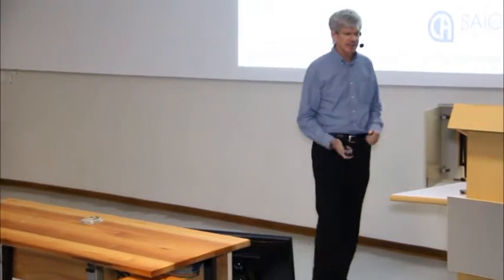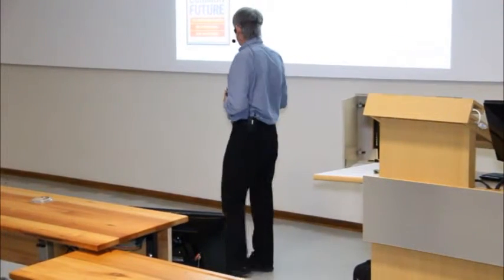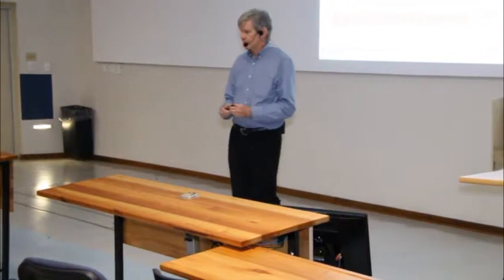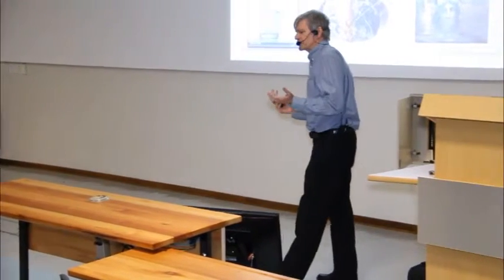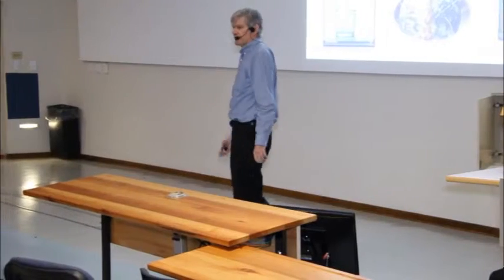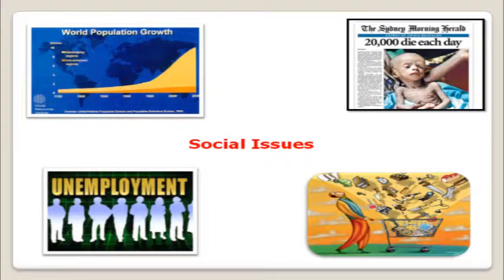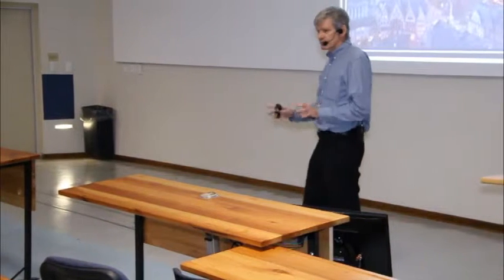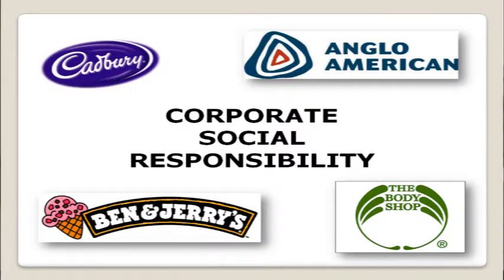Accounting lecture Part 1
Lecture on Sustainable Reporting at NMMU